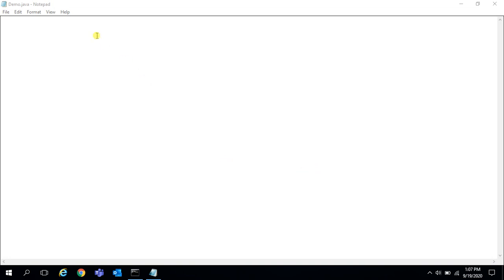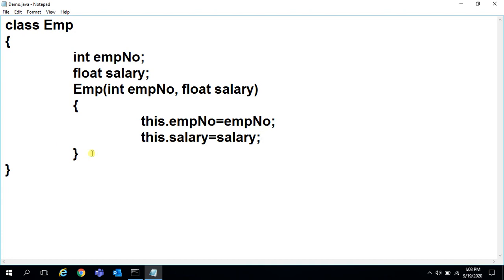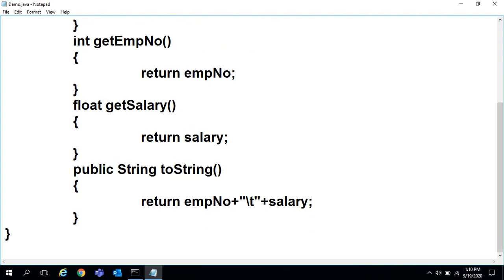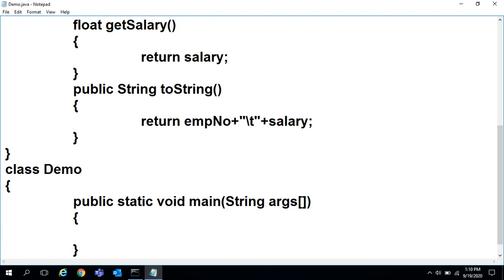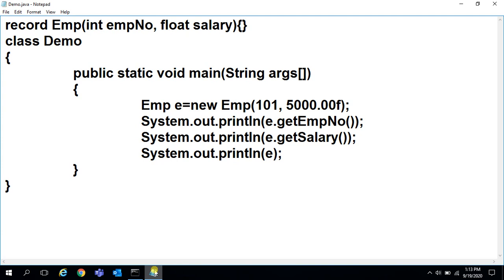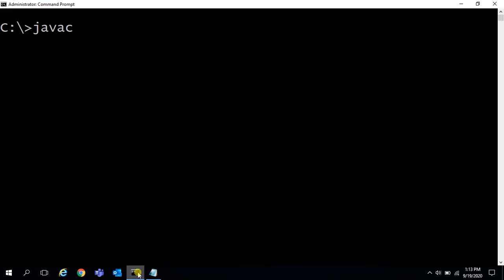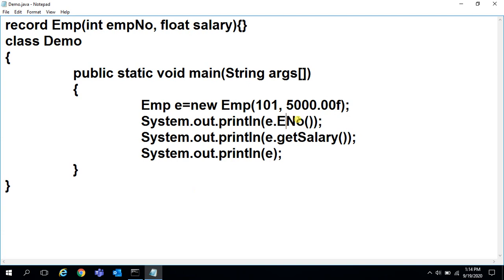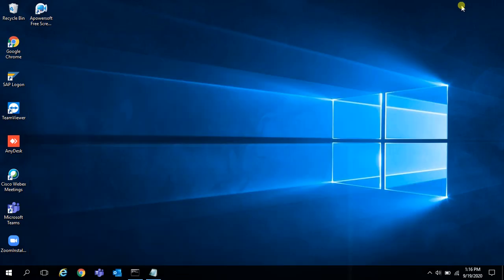JDK 15 Features | Records | New Feature of JDK 15 for POJO Class